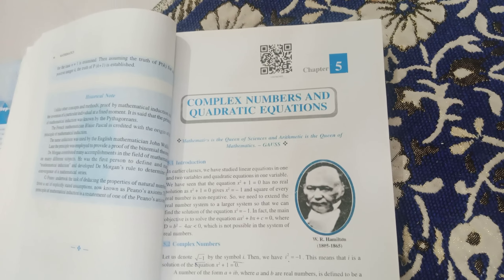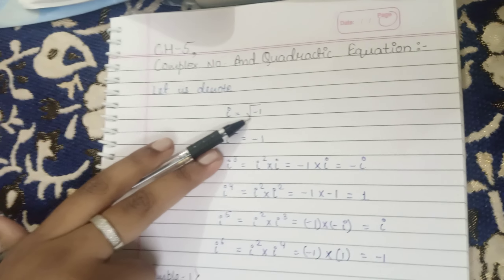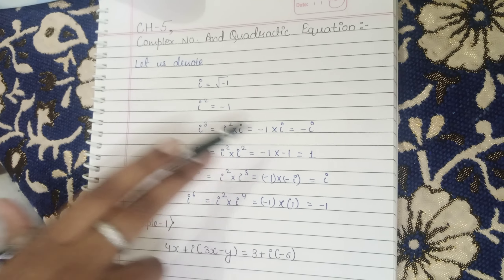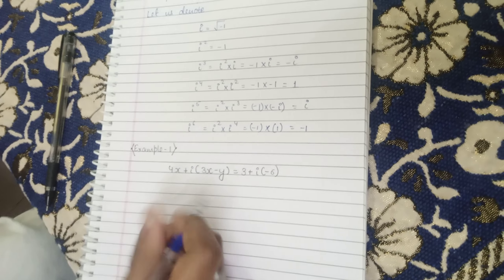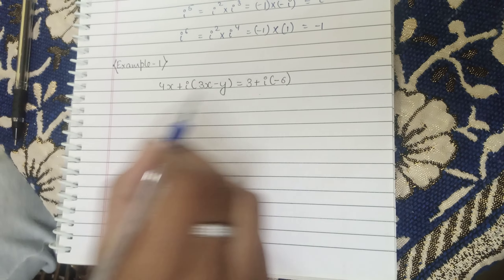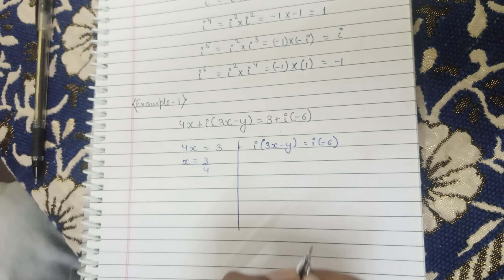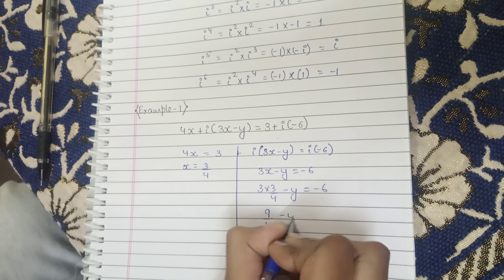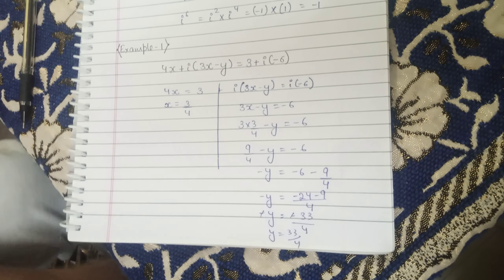class 11 math example 5.1